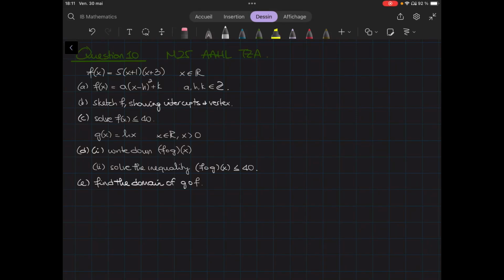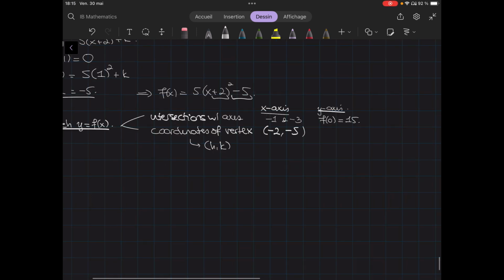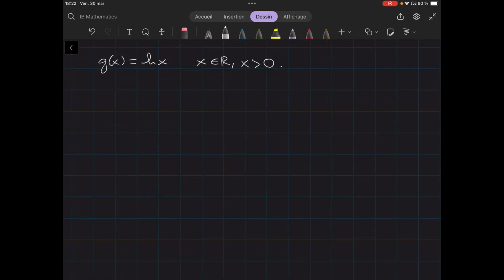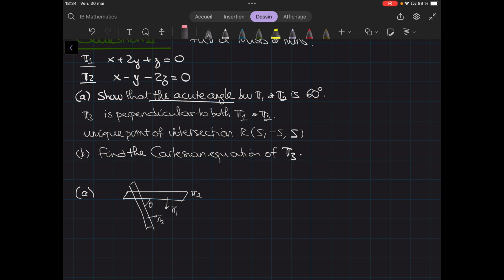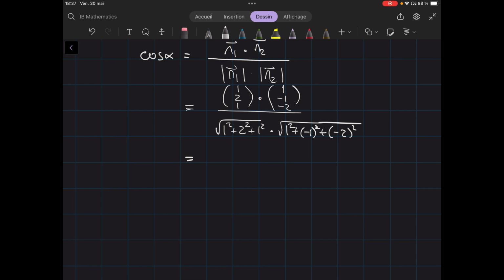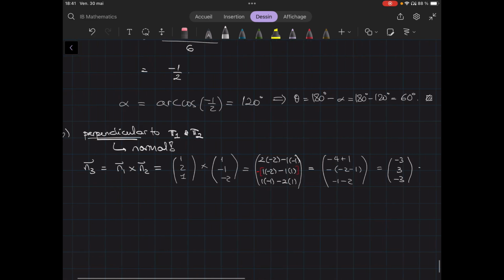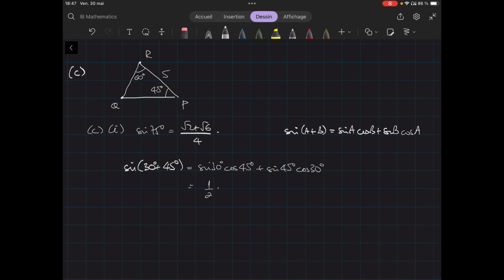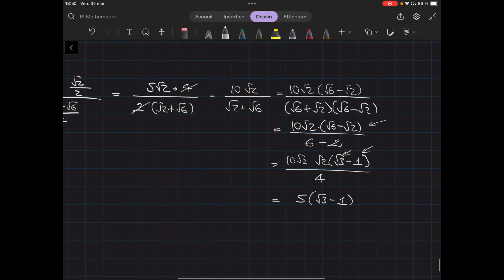AAHL M25 TZA P1 Q10/11 | Composition of Mirrors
Hey y'all!
This is a M25 AAHL Exam Walkthrough. Today we'll gonna look at TZA, Paper 1 Section B Questions 10-11.

Timestamps for y’all efficiency nerds.
0:00 Question 10
9:15 Question 11